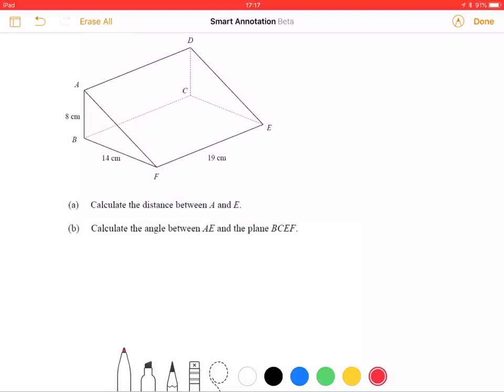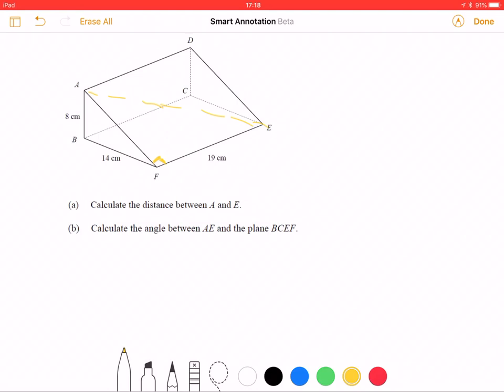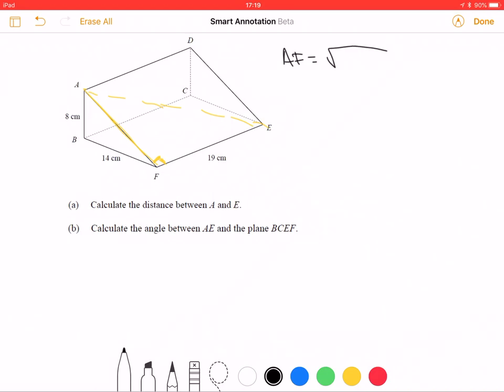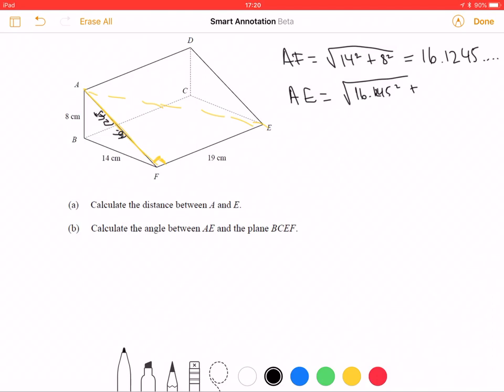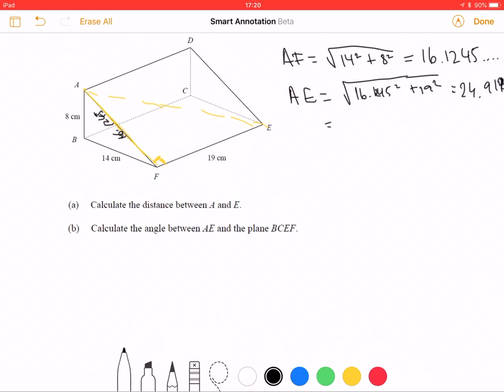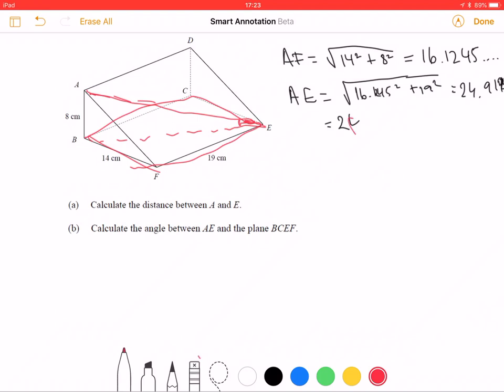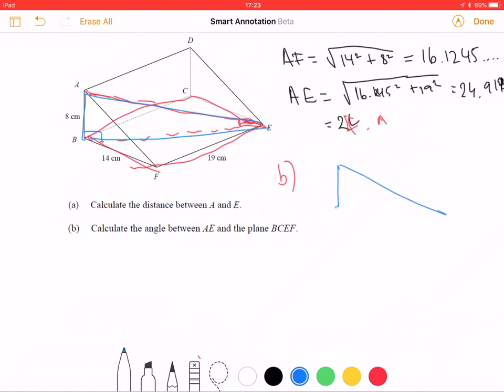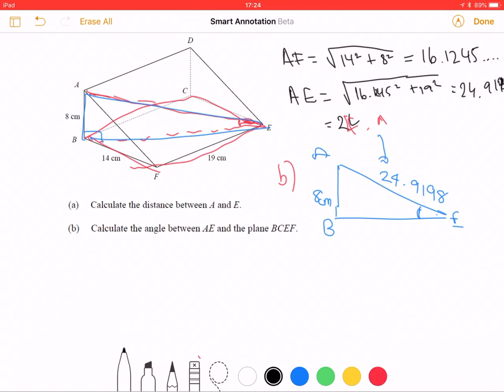3D trigonometry angle between a line and a plane